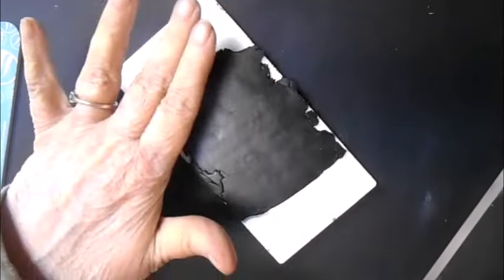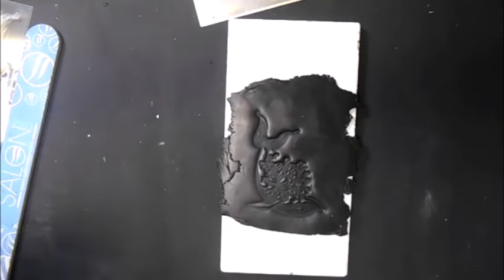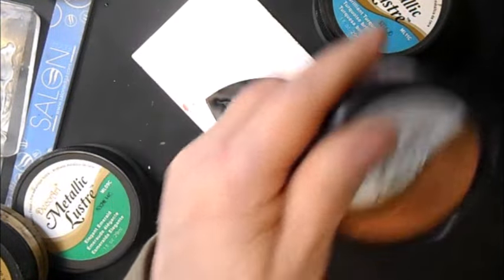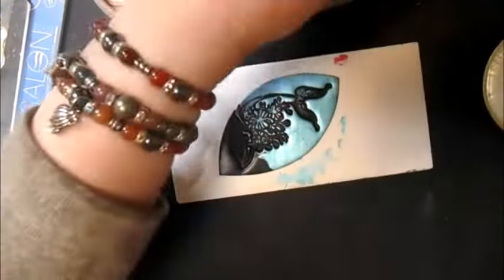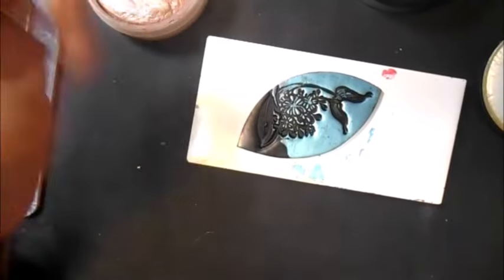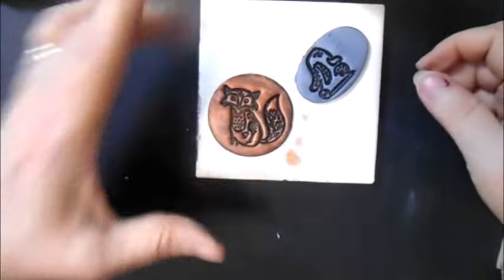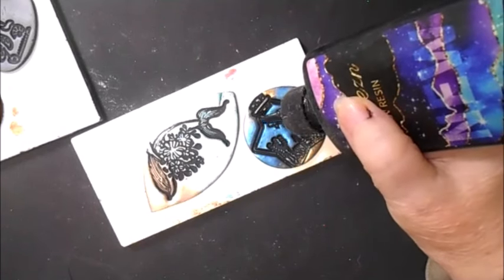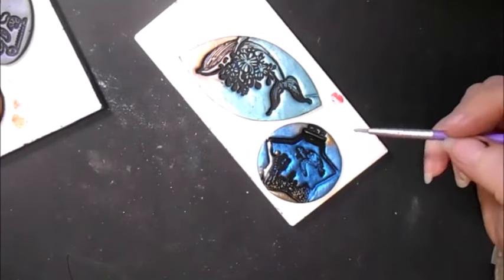SUMMER FUN! Polymer Clay Whale And Star Aquarium Pendants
Some more Summer Fun Pendants to Brighten your Day!
Find Me
I'm Lyn, at content maker here on YT, an Artist, Jewelry Designer and maker, I share fun tutorials and shares on Thursdays. I also show fun Home Decor and Mixed Media tutorials. Join me for the Fun!!!